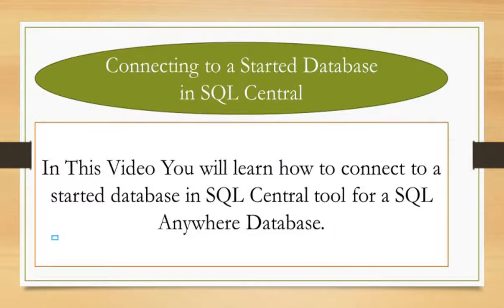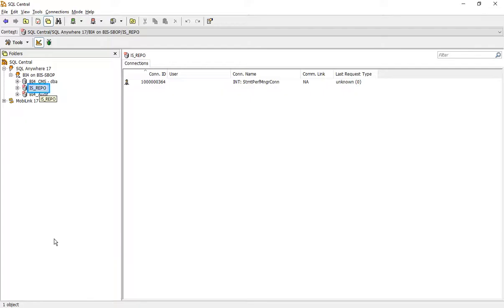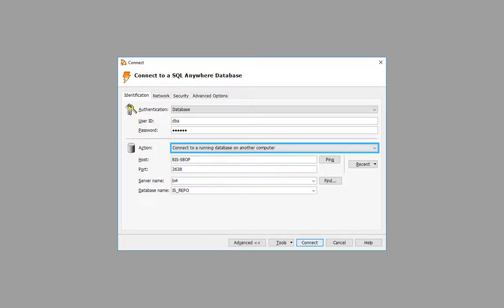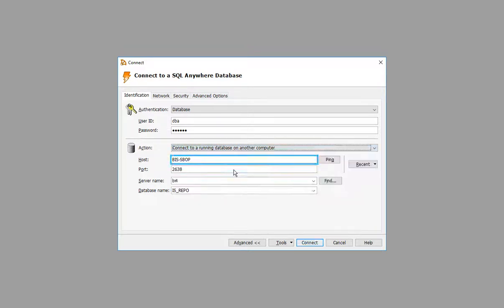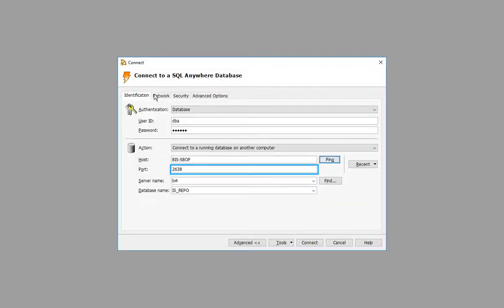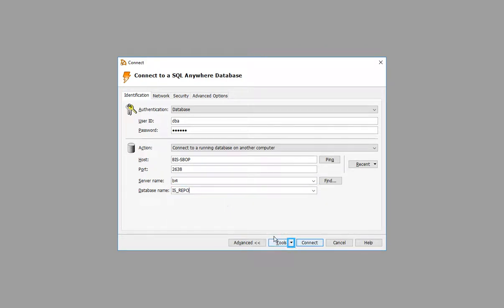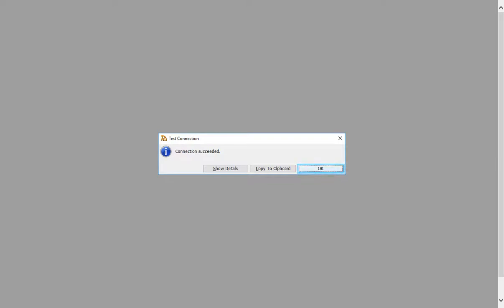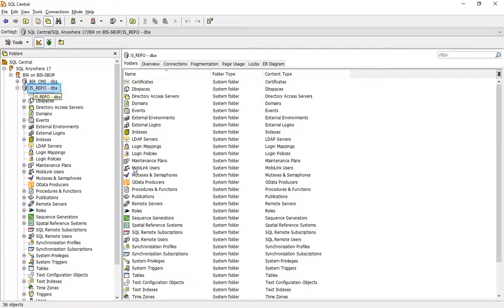Connecting with a started database | SQL Anywhere | Sybase Central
In this video you will learn how to connect to a sql anywhere database using sybase central tool. Sybase central tool is used for different administrative tasks .